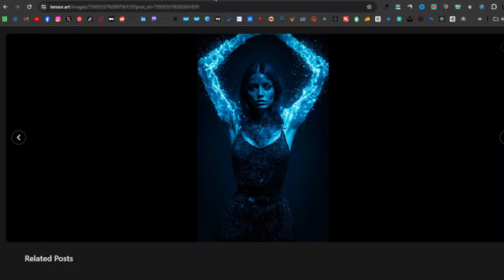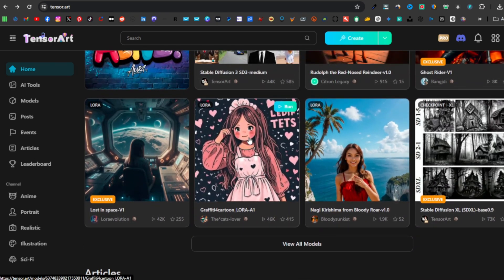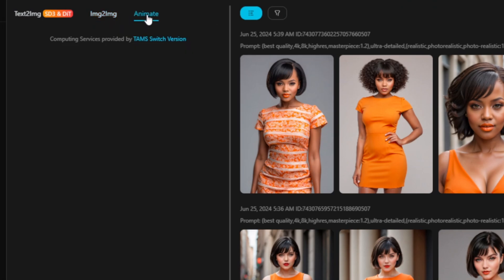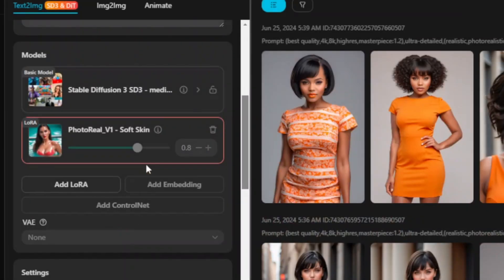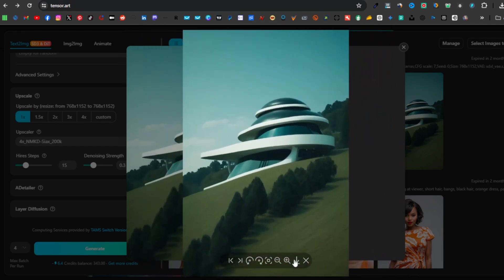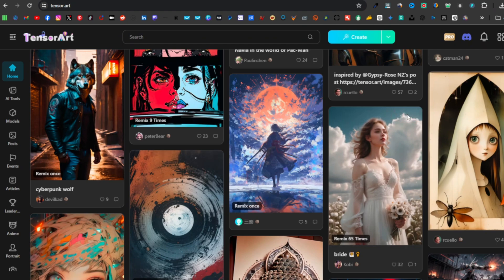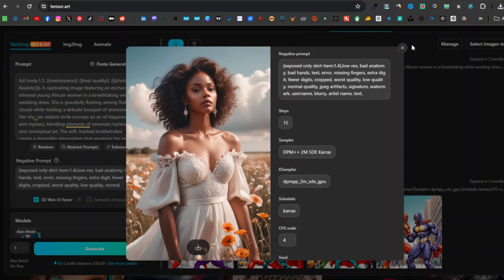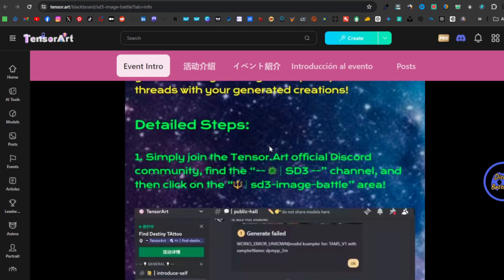Powerful AI That Generates Realistic Images and Photos | Tensor AI Text To Image with SD3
In this video, I show you how to use TensorArt powered by Stable Diffusion 3, showcasing its best features. TensorArt is the first online platform globally to support SD3